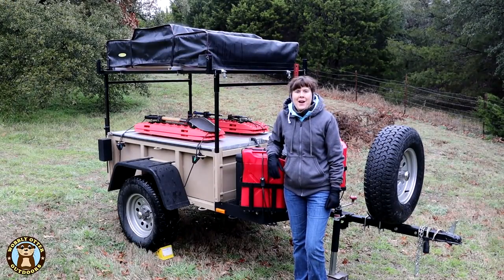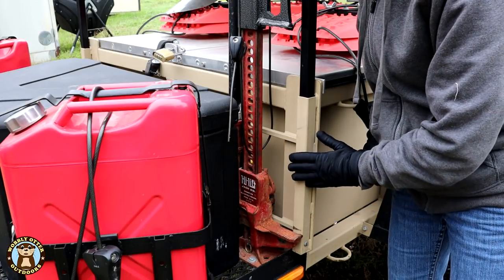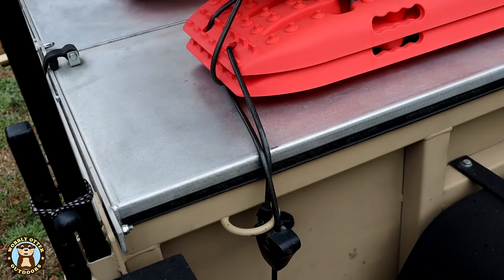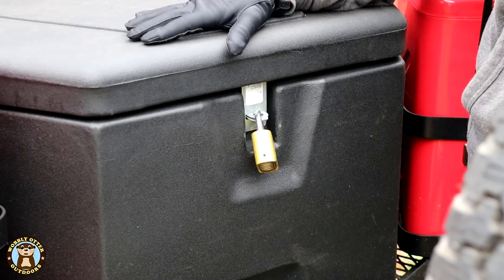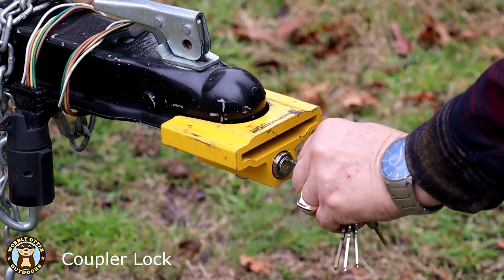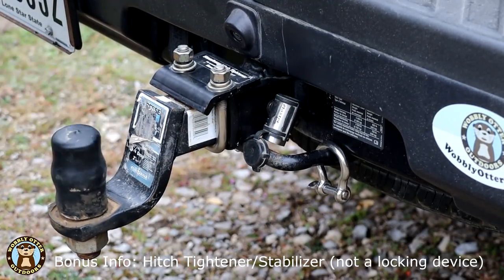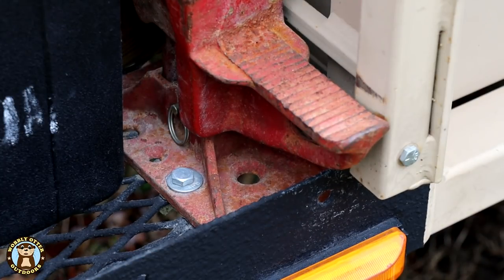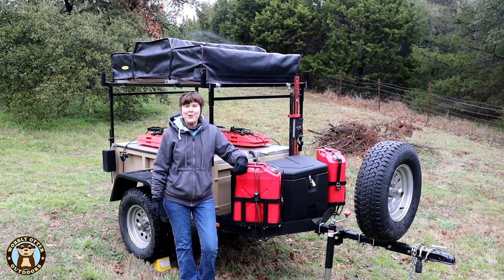Theft Deterrents During Camping Travels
We beefed up security on our overlanding rig (Morris Mule trailer) even more after someone tried to steal one of our jerry cans during a trip. In this video we show you what we are doing. Share experiences you have had and let us know how you protect your gear against theft.

Python Cable Lock 6' long, 5/16" diameter (one lock)
Python Cable Locks, 6' long (4 pack; keyed the same)
Python Cable Lock, 6' long, 3/16" diameter
Trailer Coupler Lock
Pin Lock for Receiver Hitch
Hitch Tightener/Stabilizer
Tailgate Locks